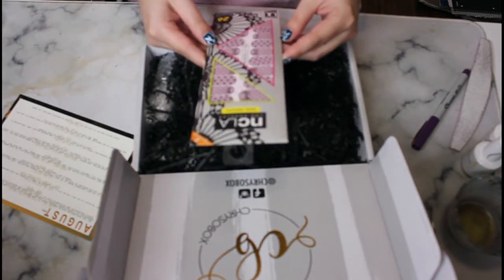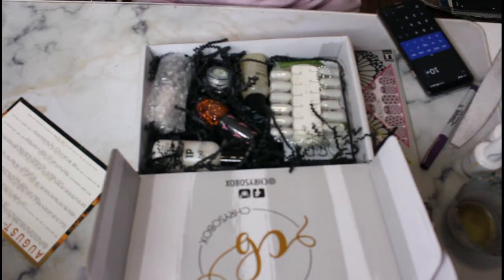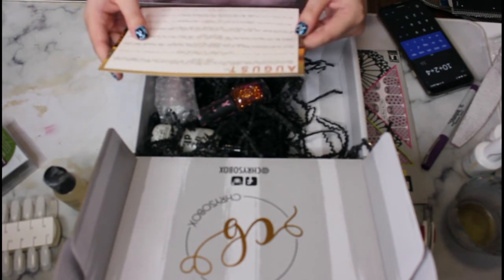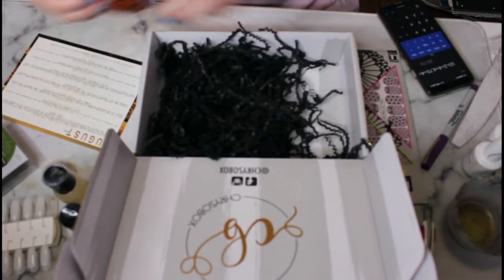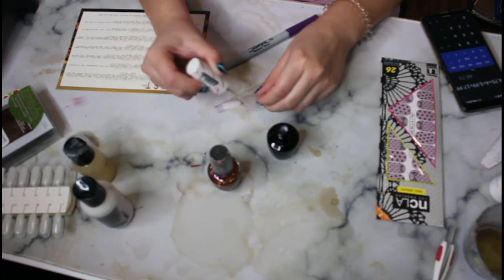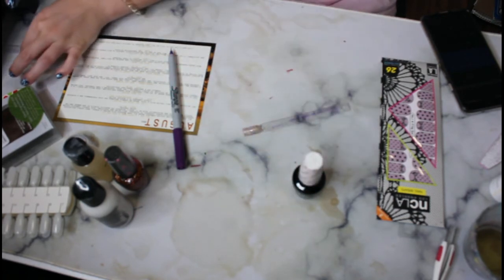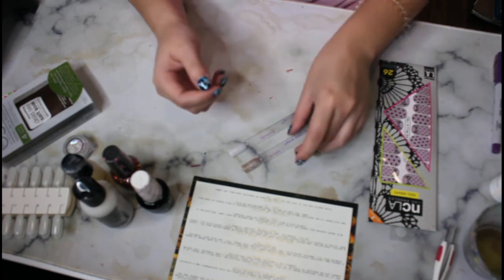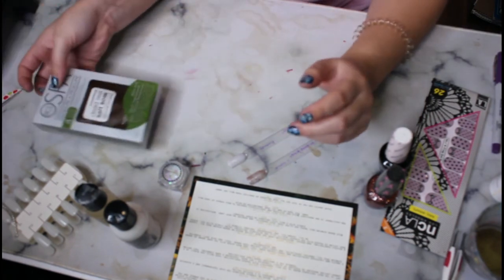Chrysobox | Nail Subscription Box | August 2021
Hi everyone! Here is another Chrysobox unboxing! I love getting these boxes monthly and I am so happy for them to see that they are sold out this month! But also sorry to all of you who can't get your hands on these boxes! I hope you enjoy! Let me know how your like your subscription and if you get the same things in your box!